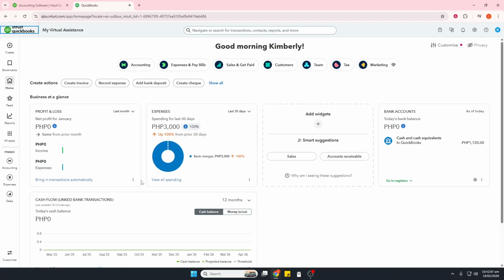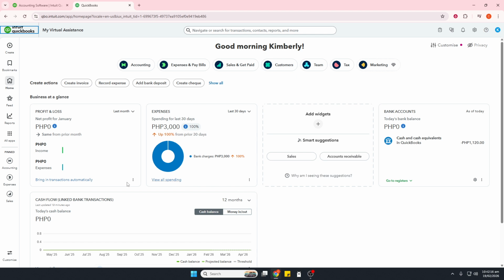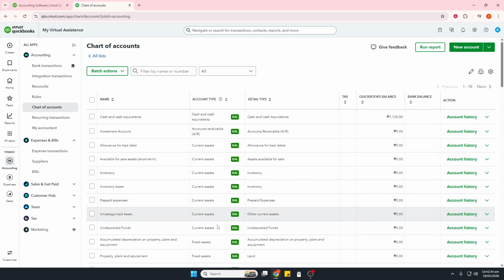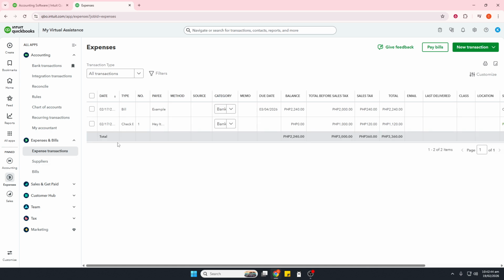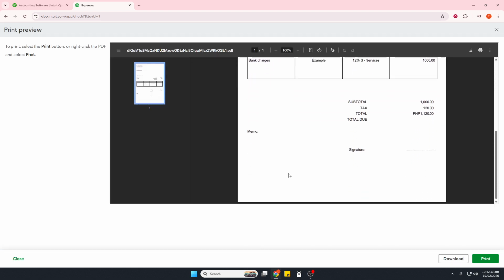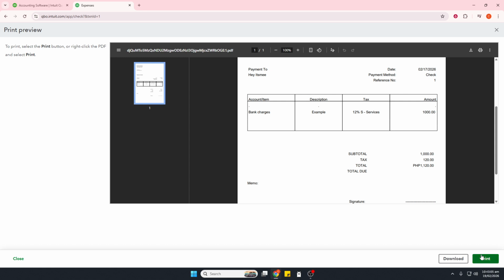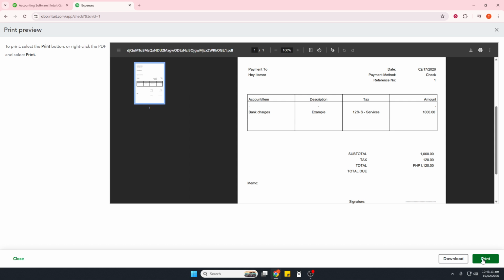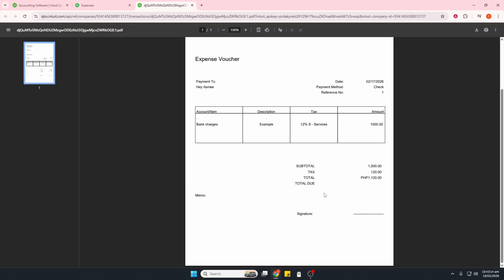How To Print Checks Quickbooks Online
Writing a check is only half the battle—getting it to print perfectly is where the real work begins. In this updated 2026 tutorial, I’m showing you the exact, fail-proof steps to print checks in QuickBooks Online.